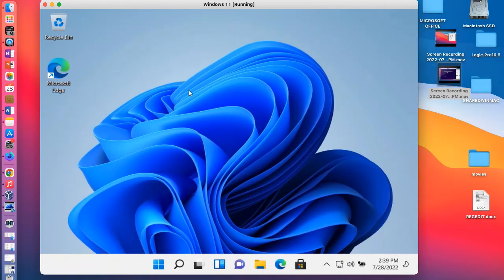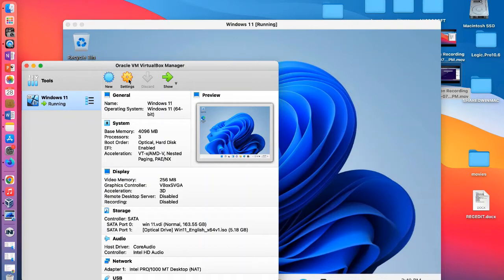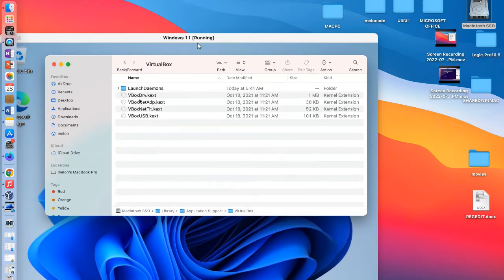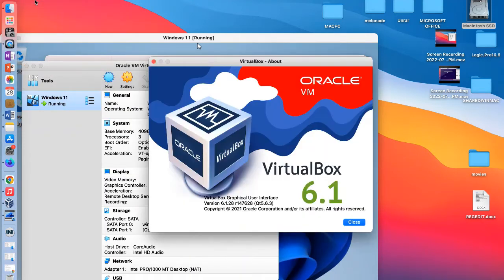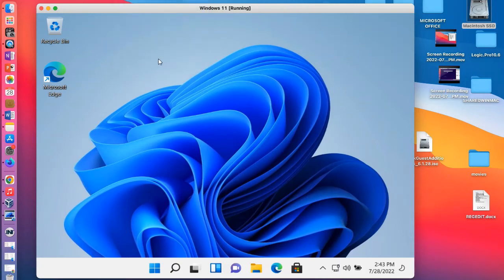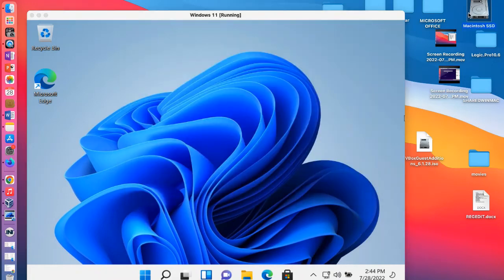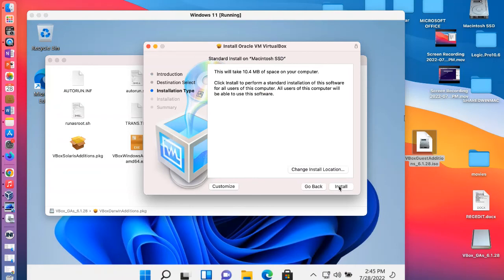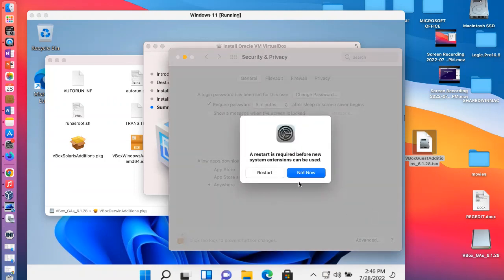Easy Install WINDOWS 11 - Bypass errors - Virtualbox (pt3)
3of4 Part Series Installing WIndows 11 on Virtual Box August 2022